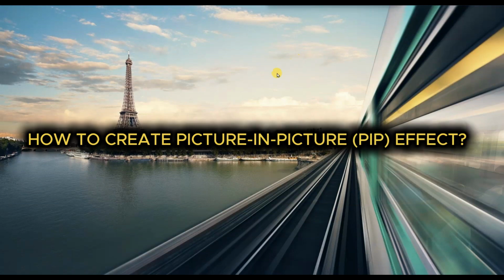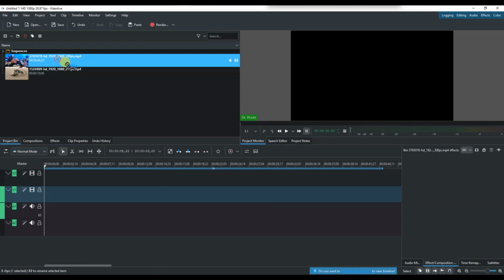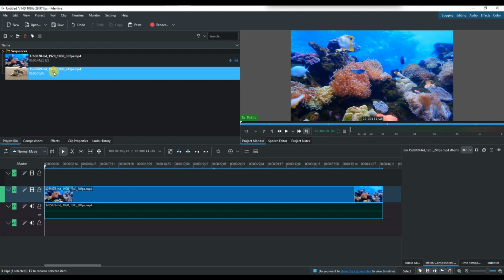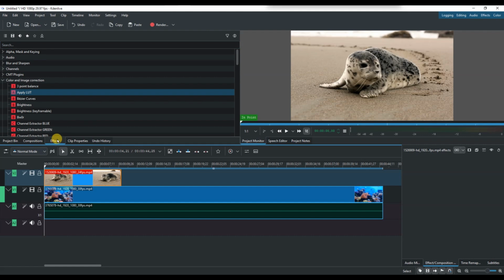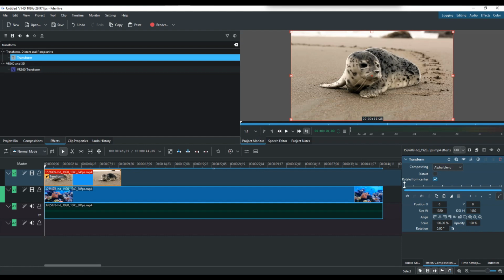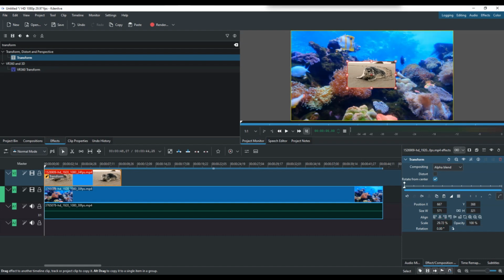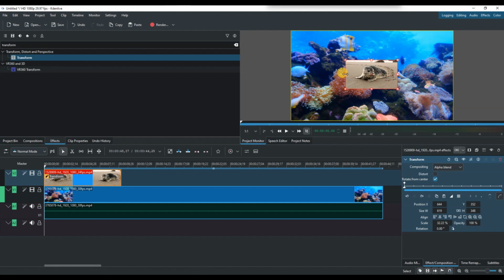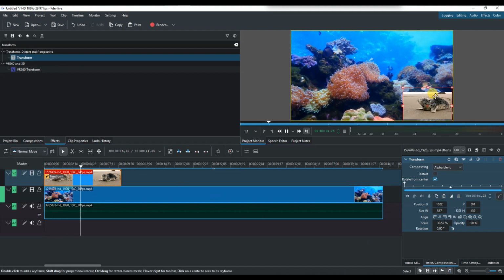How to Create Picture in Picture (PIP) Effect in Kdenlive 2025?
Want to learn how to create a picture-in-picture (PIP) effect in Kdenlive? In this step-by-step tutorial, we’ll show you exactly how to add a smaller video or image overlay on top of your main clip using Kdenlive’s easy tools. Whether you’re making a reaction video, tutorial, or creative content, the picture-in-picture effect can make your videos more engaging and professional. We’ll cover importing clips, applying the Transform effect, resizing, and positioning your PIP for the perfect look. Follow along to master picture-in-picture editing in Kdenlive!

Got questions? Leave them in the comments, and we’ll be happy to help!